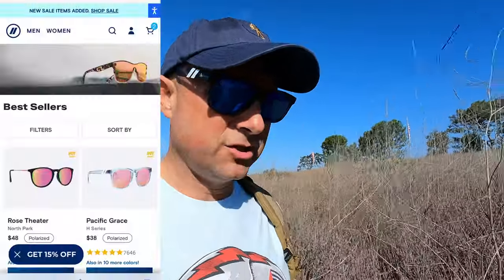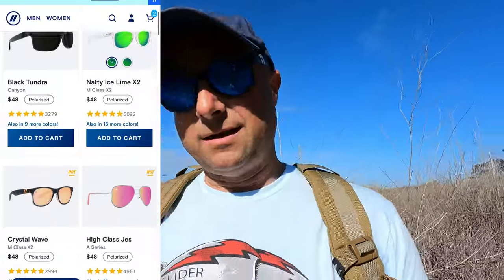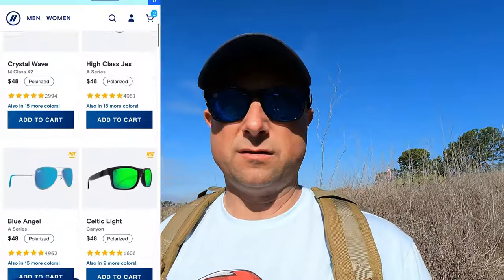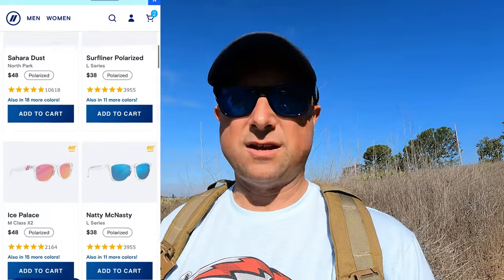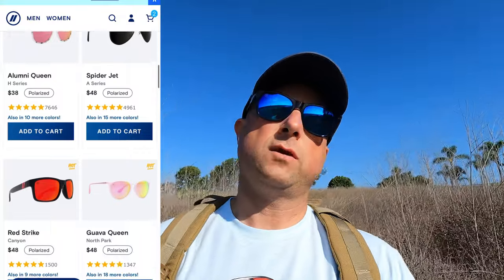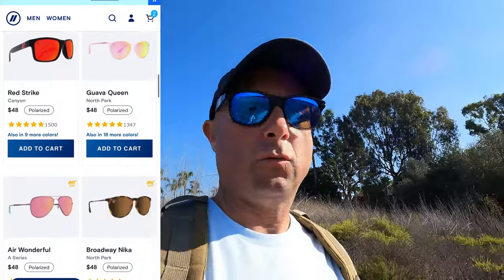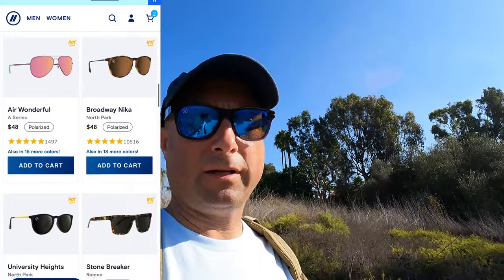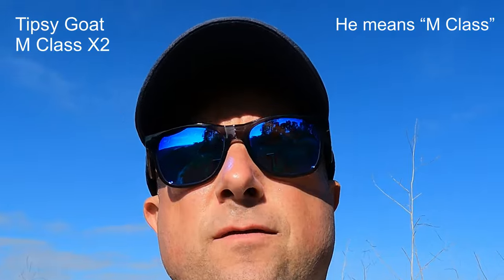Blenders Eyewear: ALL the STYLES (well maybe not ALL of them)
Hey guys! This video showcases my go-to brand of sunglasses for everyday wear.  Blenders Eyewear makes every shape, size, and color combo you could ever want.  You can use the link below for $20 off you order.  These sunglasses are super affordable and allow you to pick-up multiple colors and styles to match any sport, activity, or look you're going for.  I am WAY more relaxed when I travel when I don't have to worry about misplacing or scratching a mega-expensive pair of sunglasses.  Definitely go check them out!

(spend $50)